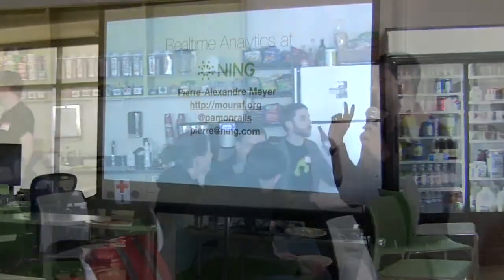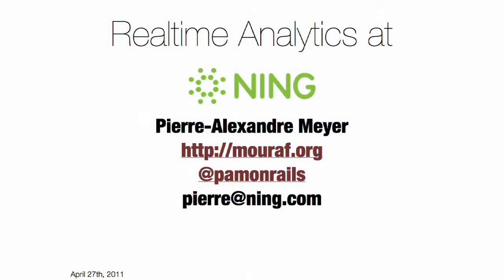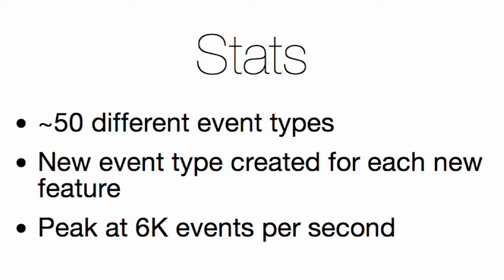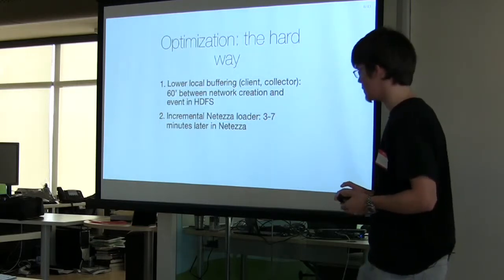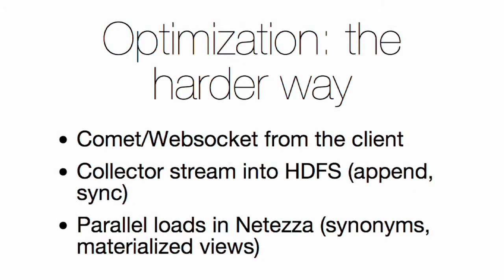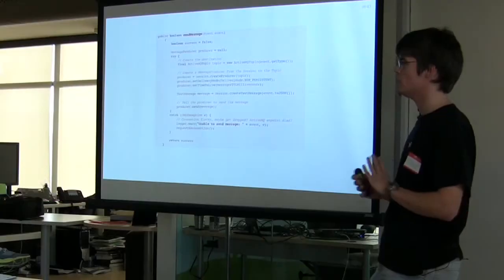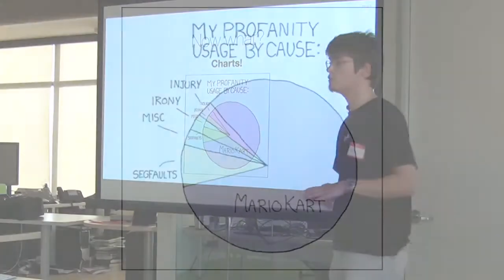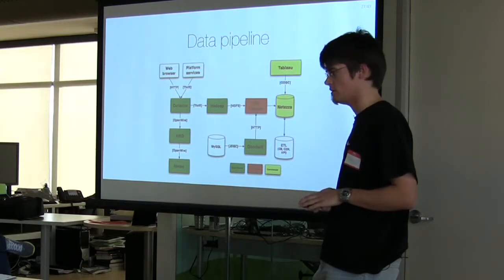Ning Tech Talks: Realtime Analytics at NING